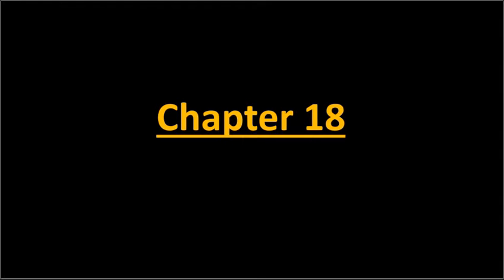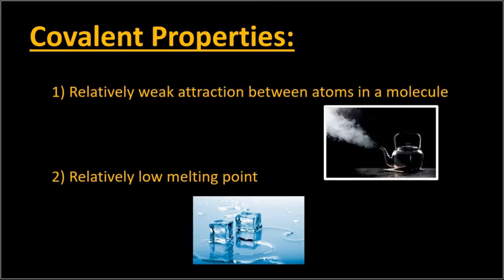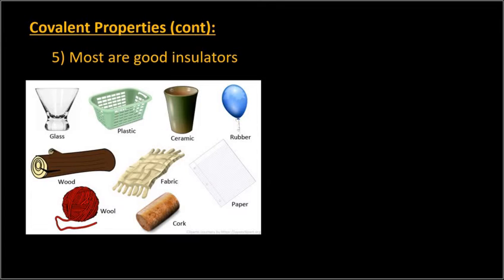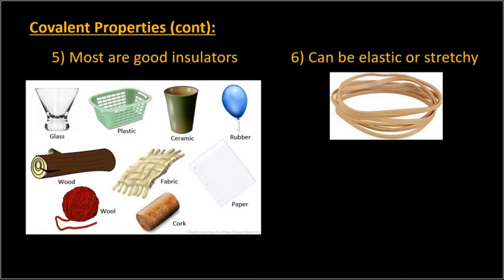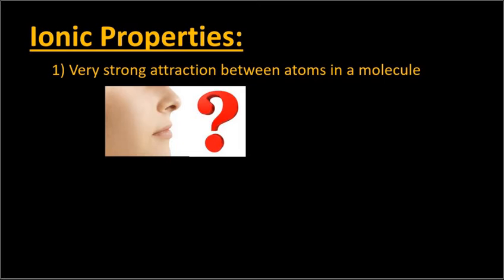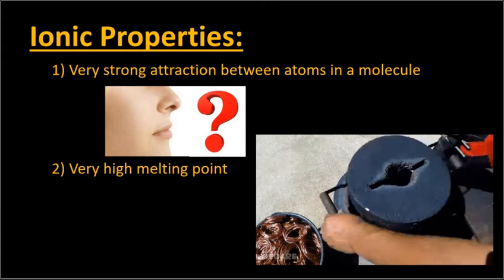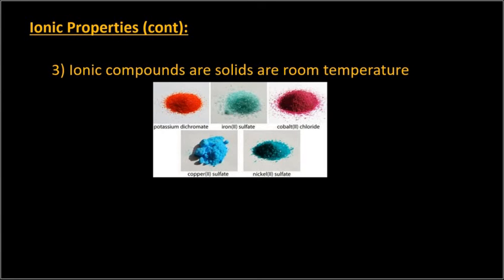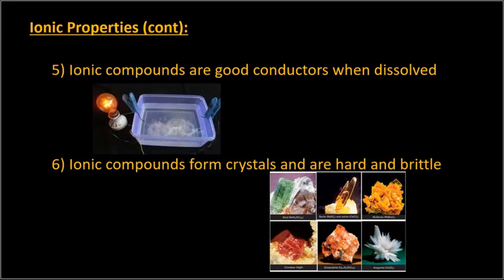Covalent and Ionic Compound Properties